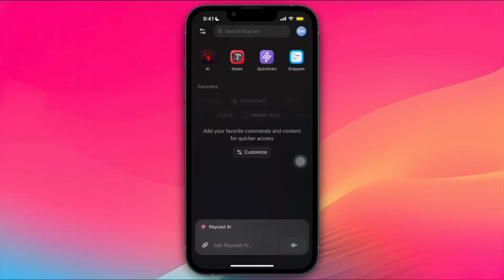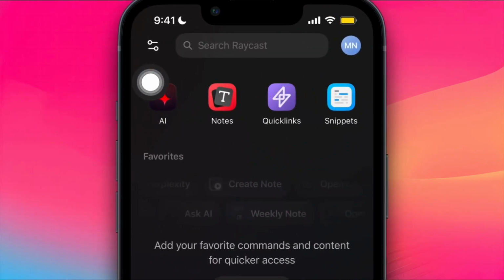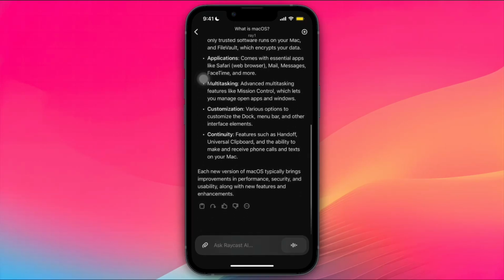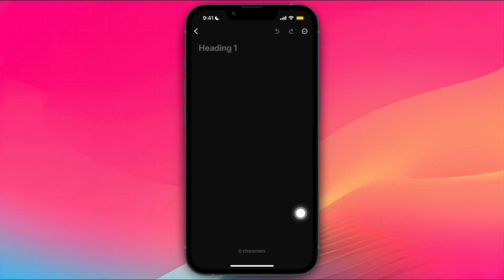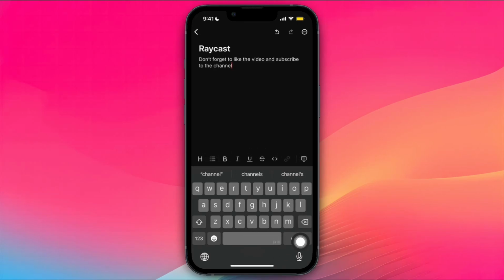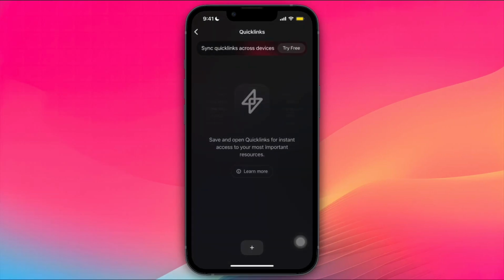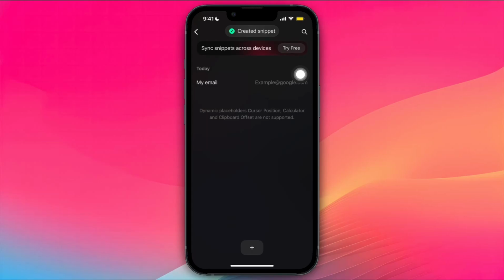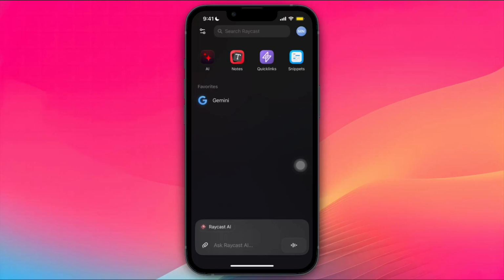Raycast iOS Tutorial - How to Use Raycast AI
Want to use Raycast AI on your iPhone? This 2025 Raycast iOS tutorial shows you exactly how to get started with Raycast’s mobile features. Learn how to use Raycast AI for productivity, quick commands, reminders, task management, and more — right from your iOS device. Whether you're new to Raycast or switching from desktop to mobile, this guide is perfect for beginners looking to maximize efficiency on the go.